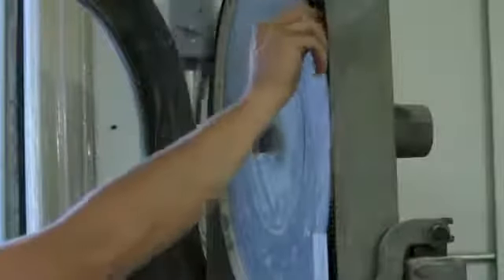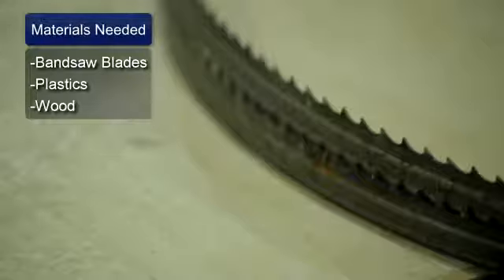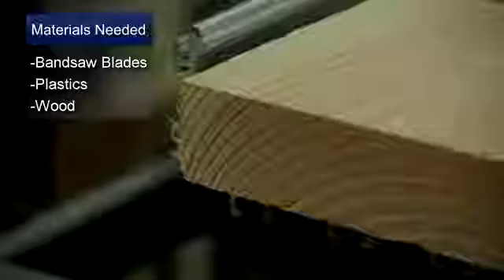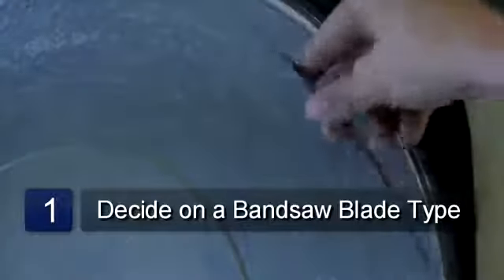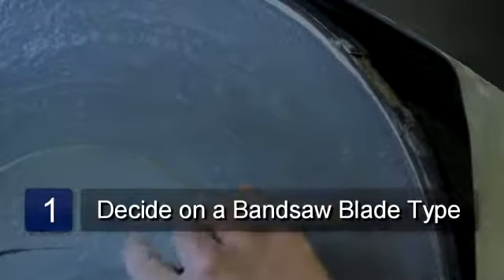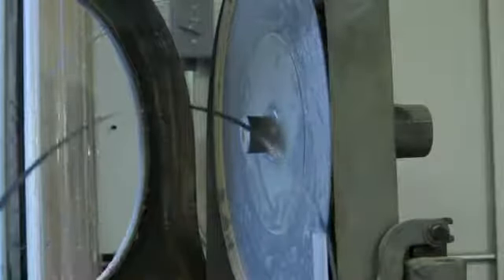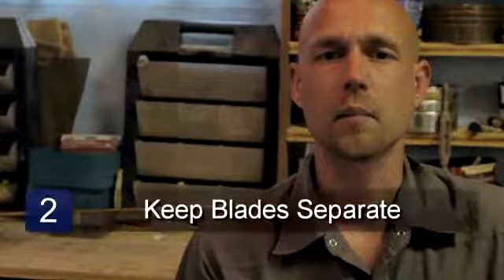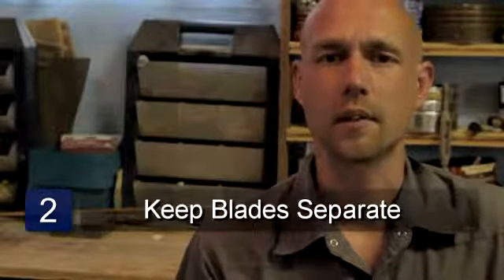How to Choose a Band Saw Blade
How to Choose a Band Saw Blade. Part of the series: Band Saws. Choosing a band saw blade depends on the material you are cutting and how intricate the cuts will be. Compare different types of band saw blades with help from a construction foreman in this free video on power tools.